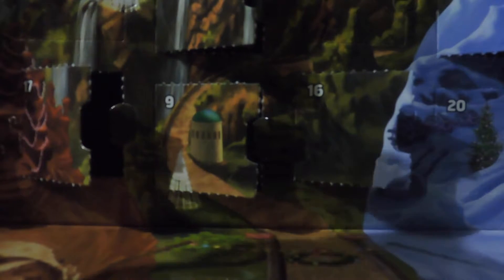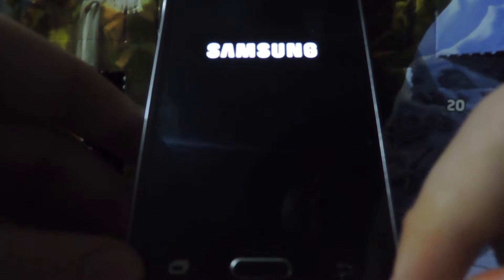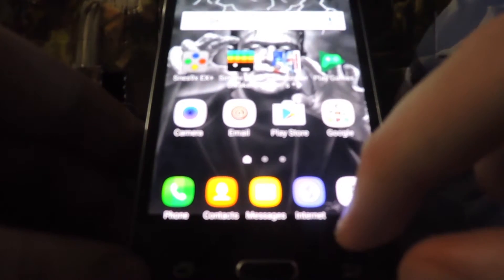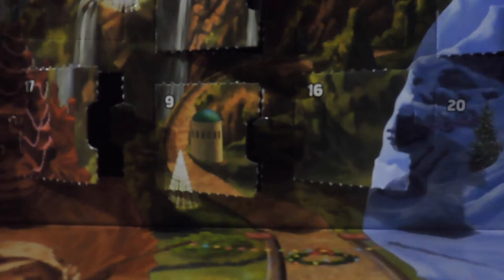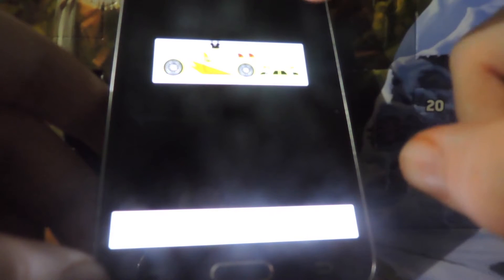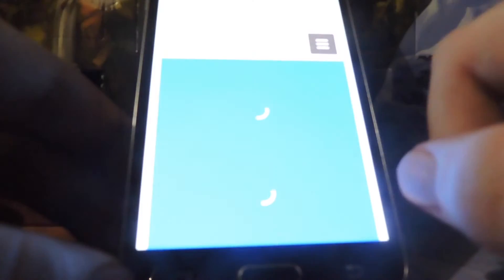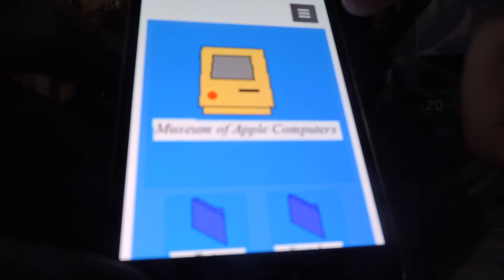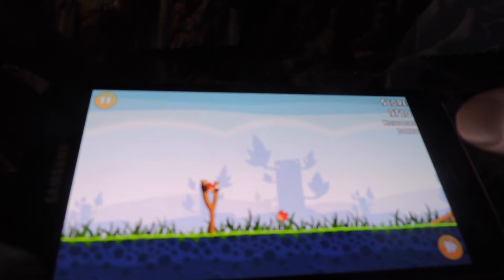Otaku Bandito Gadet Reviews: Samsung Galaxy J3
Now here's something that I haven't done in a long time... a gadget review!. Today, I take a look at my new phone that I just got.